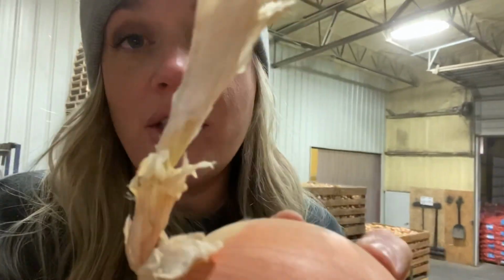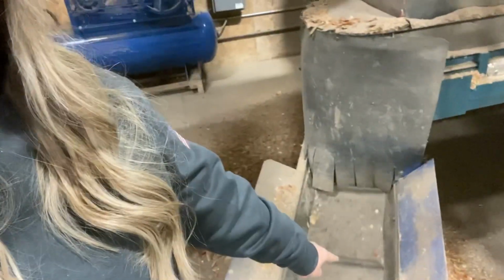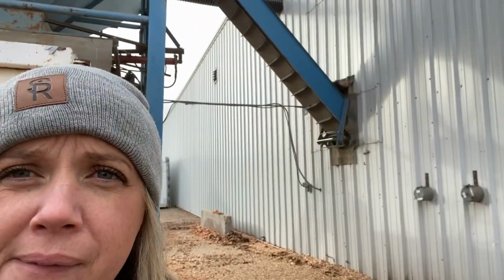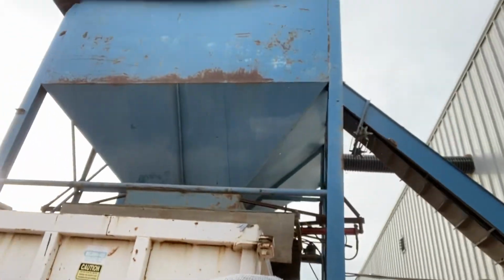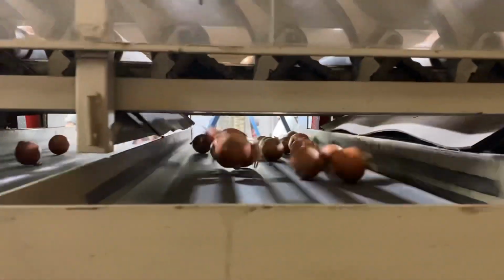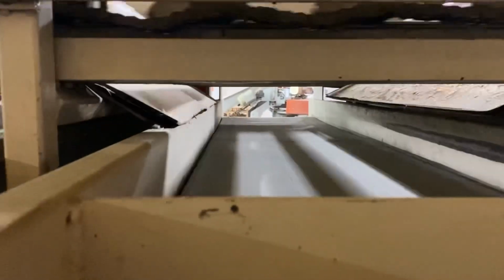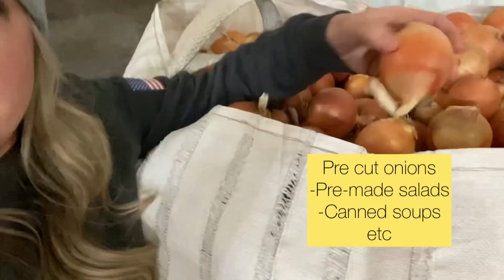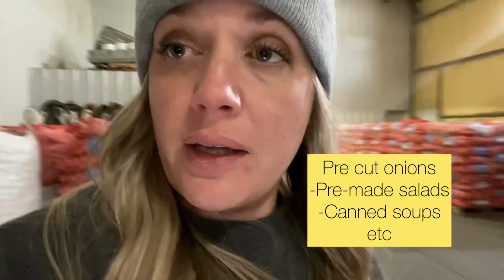Onion Storage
That one time I called equipment by the wrong name…. Not the first or the last time.

I’m so glad you are here and I really appreciate your support!
I hope this video helps brighten your day.

Follow along on Instagram for daily shenanigans